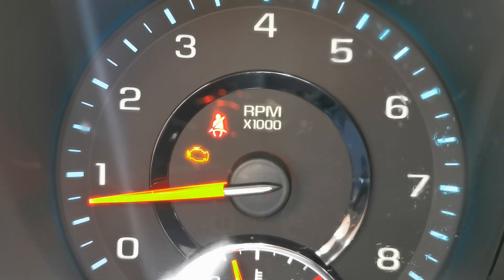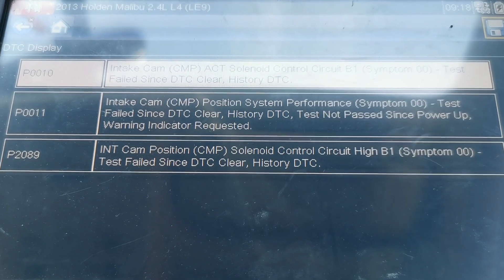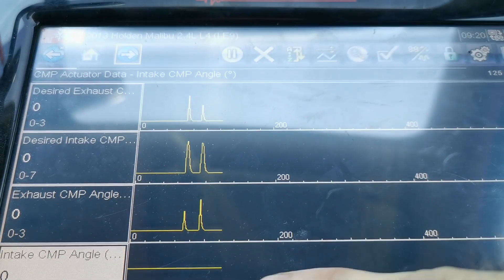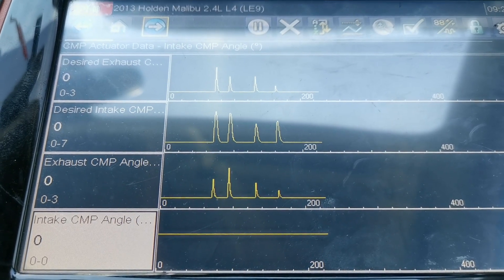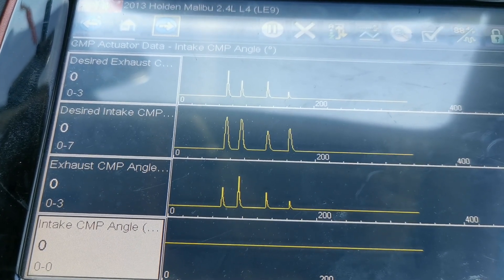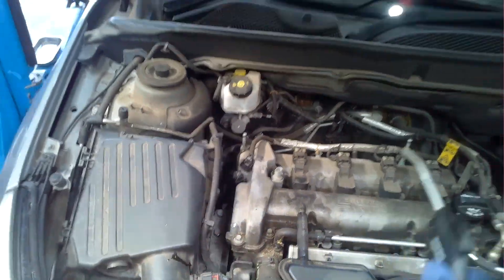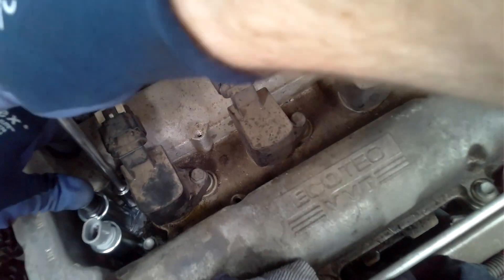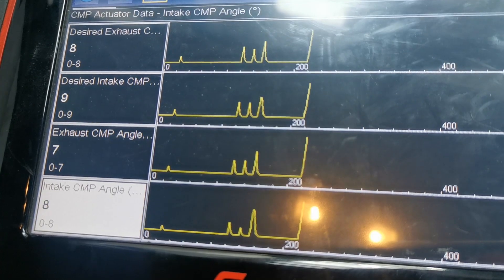VVT Solenoids Faulty - Quick & Easy Checks To Confirm 100% - Chevy Holden Ecotec - SIMPLE DIY FIX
Camshaft Position Actuator Solenoids - Chevy Holden Ecotec Engine - Problem Fixed
In this video I show how I easily diagnosed a faulty Intake Camshaft Position Actuator Solenoid that brought on fault codes P0010, P0011 & P2089. By following these step by step instructions you will be able to follow along and check yours including the exhaust VVT solenoid, the vehicle I worked on was a Holden Malibu but this is the same method across the GM range with type of timing actuator solenoid used.

Related fault codes that are common for Variable Valve Timing are P0010 P0011 P0012 P0013 P0014 P0015 P0028 P2088 P2089 P2090 P2091

Fixing P0013 P0014 Variable Valve Timing Camshaft Solenoid Chevy Malibu Cruze HHR Ion G5 G6 2.4l
Chevy Equinox 2.4L Ecotec P0010 P0011 P0013 and P0014 Variable Valve Timing
Engine management light on dash

P2091 B Camshaft Position Actuator Control Circuit High Bank 1
P2090 B Camshaft Position Actuator Control Circuit Low Bank 1
P2089 A Camshaft Position Actuator Control Circuit High Bank 1
P2088 A Camshaft Position Actuator Control Circuit Low on Bank 1
P0010 A Camshaft Position Actuator Circuit for Bank 1
P0011 Camshaft position timing over-advanced or system performance issue
P0012 Intake camshaft timing on bank 1 is over-retarded
P0013 B Camshaft Position Actuator Circuit/Open (Bank 1)
P0014 Exhaust camshaft's timing on Bank 1 is over-advanced